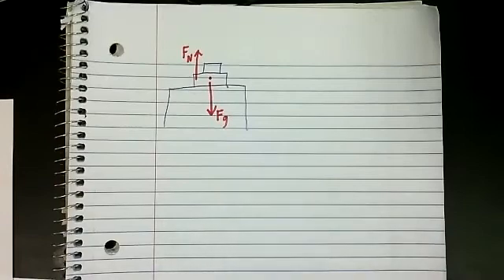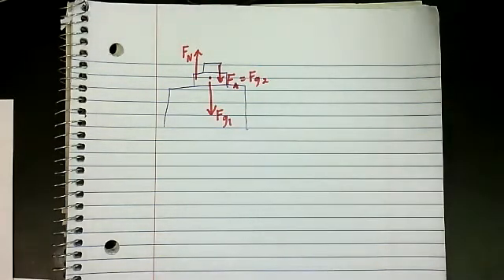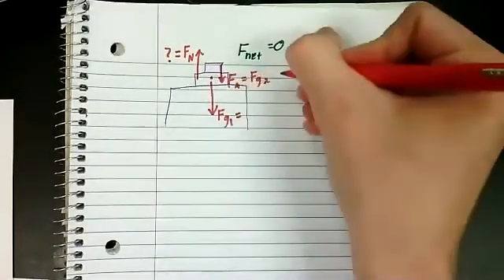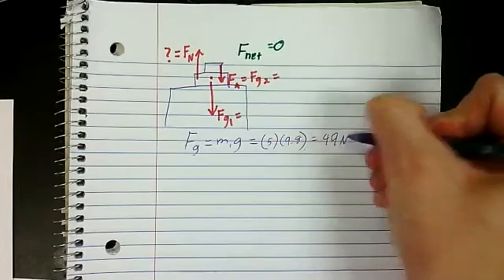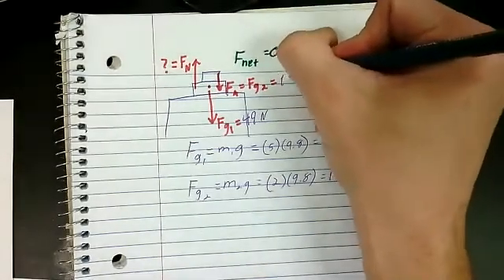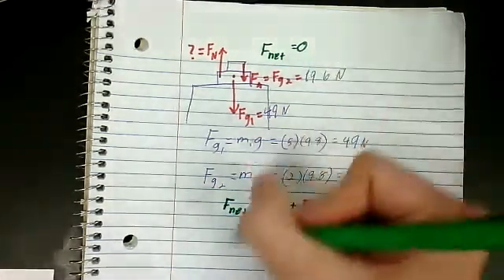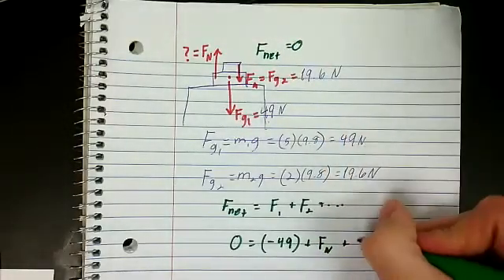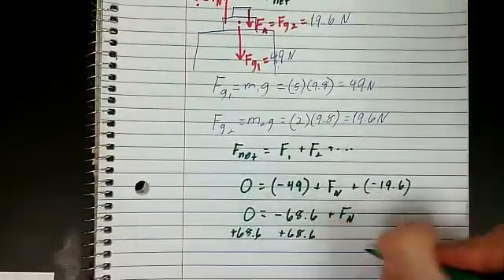Physics 1 - Forces - Practice 2a: #3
Mr. Borcherding walks you through how to solve #3 on Practice 2a